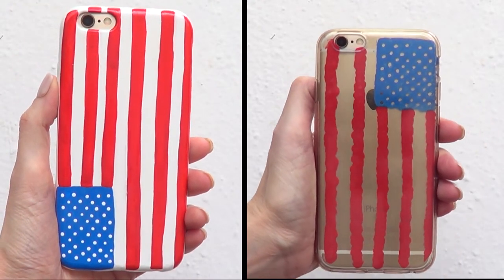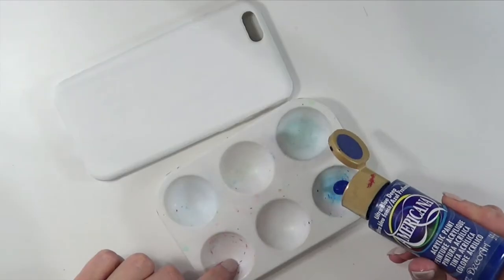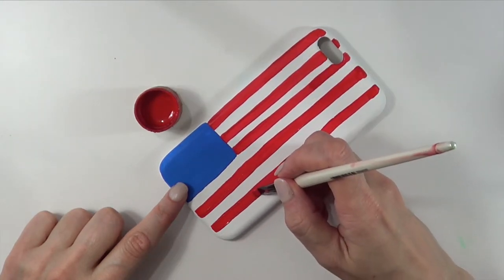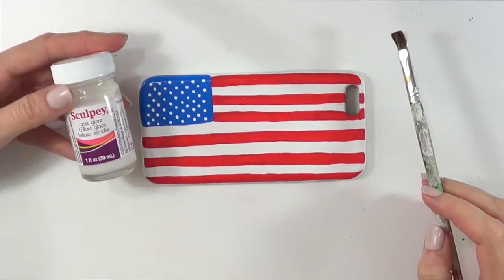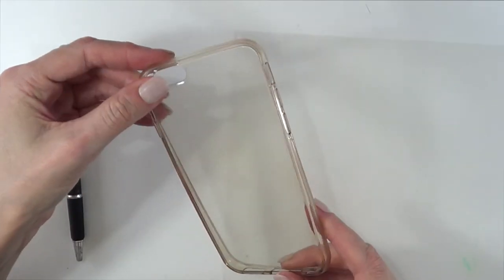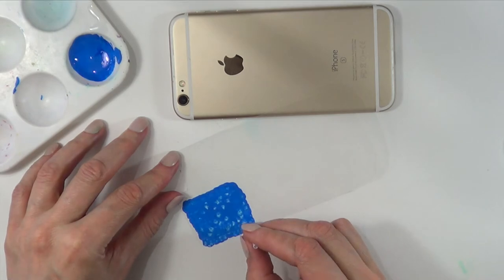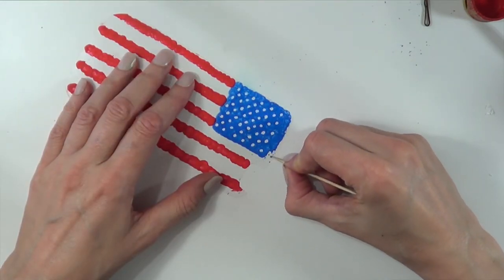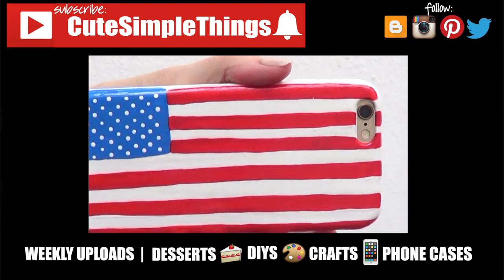DIY 4th of July Phone Case Ideas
Learn how to make these DIY 4th of July Phone Case Ideas
Use cutesimplestuff if you re-create it!